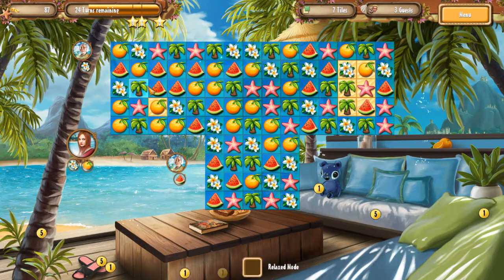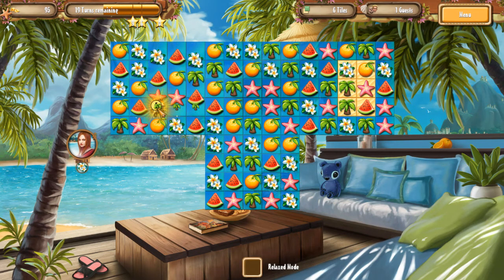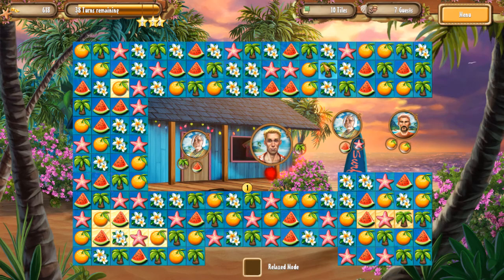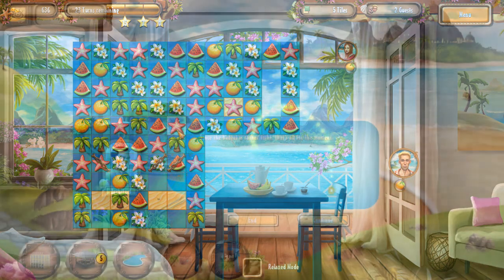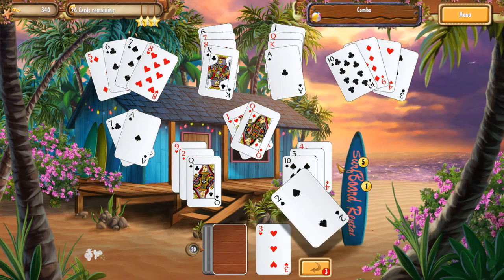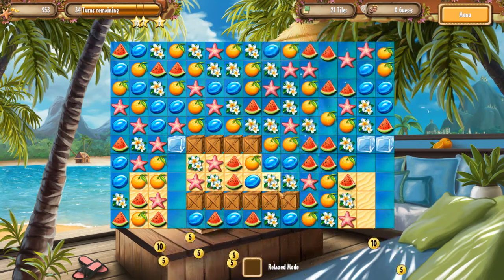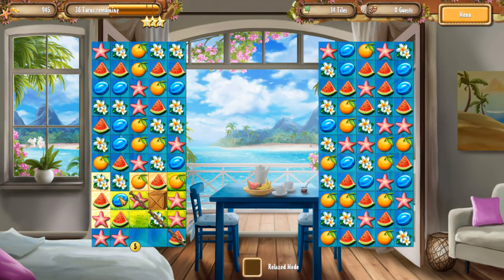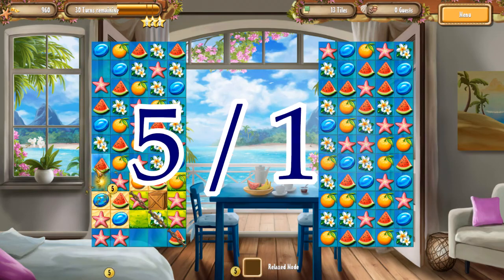5 STAR RIO RESORT - REVIEW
Hey everyone for this review I take on 5 Star Rio Resort another casual match 3 game that has a tropical setting. This game features both match 3 styles of puzzles and solitaire style of puzzles with over 90 levels to complete.